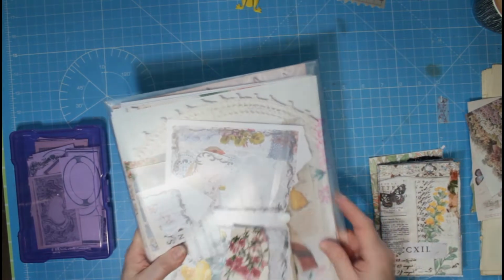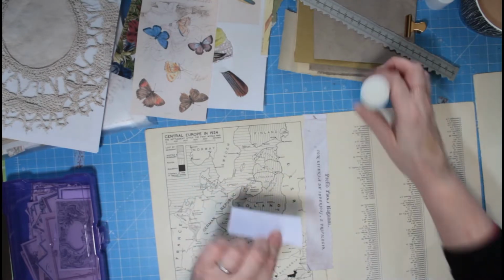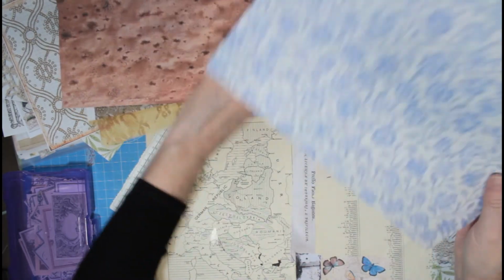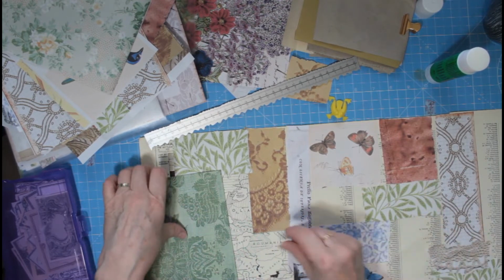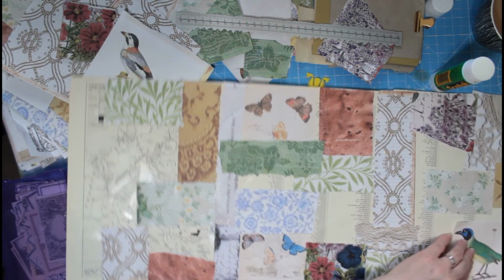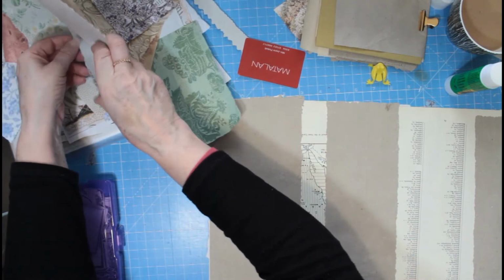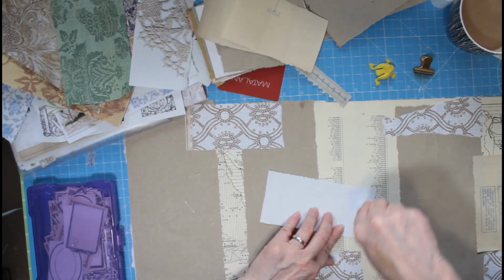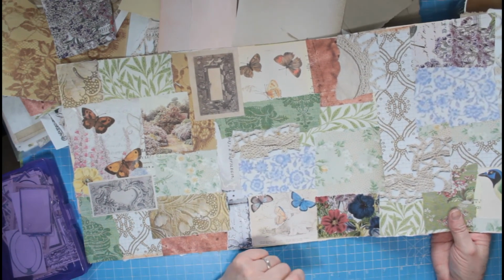Easy Makes Monday